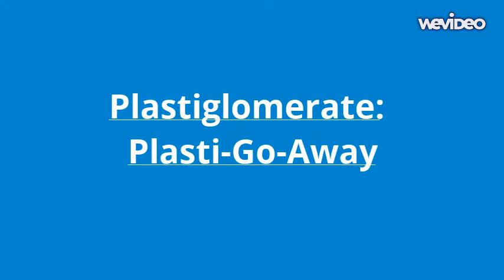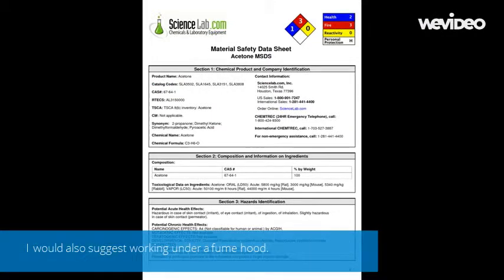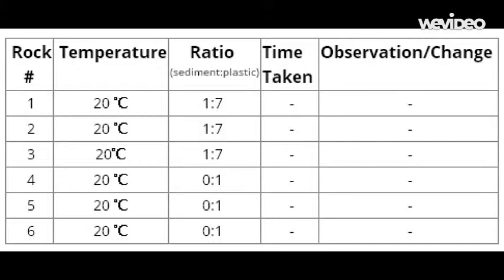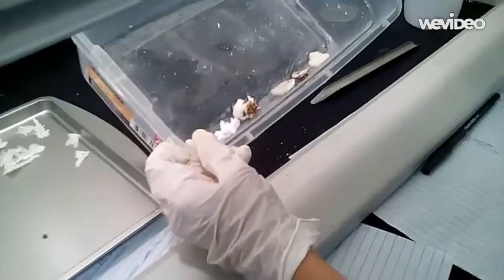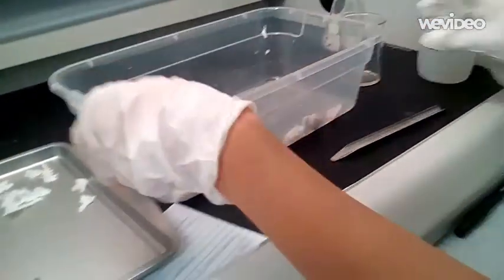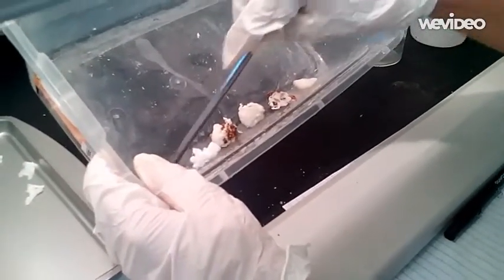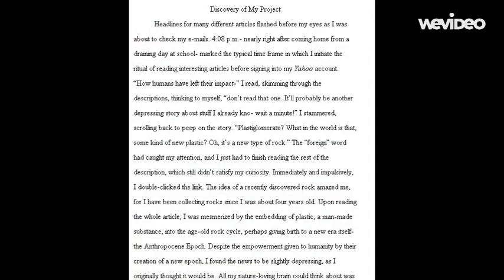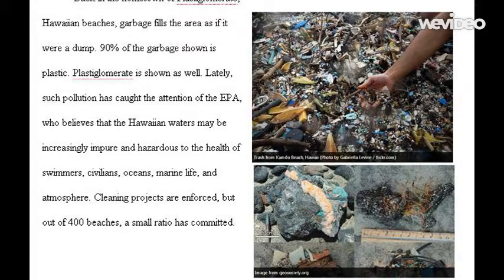Plastiglomerate Plasti Go Away Taylor Figueroa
Send your Digital Stories to Digital Storytelling Contest (DISTCO)!

DISTCO, a pioneer in digital storytelling contests, promotes investigation of educational uses of digital storytelling in areas of Arts, Science, Technology, Engineering, Mathematics, and more among K-16 students and teachers. It is a challenging competition where students create projects developing their skills in multimedia, technology, research, writing, and creativity.